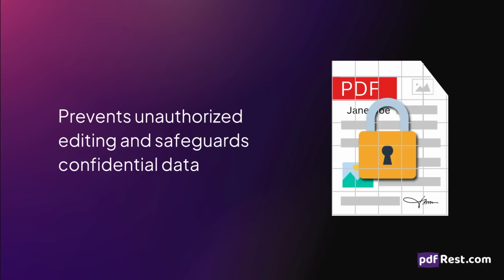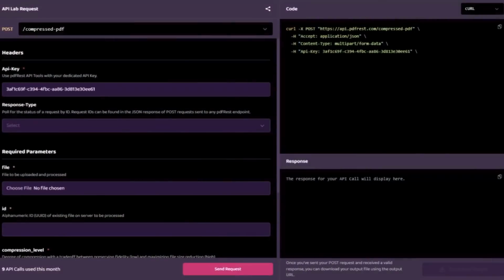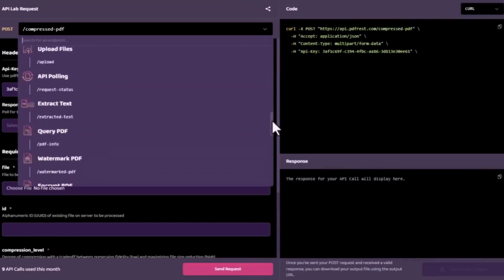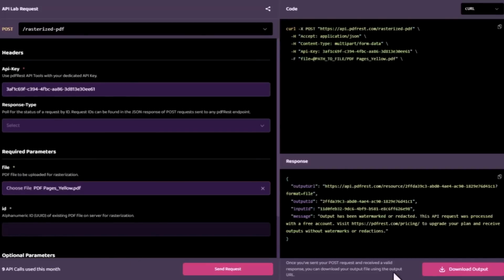pdfRest Rasterize PDF - Rest API Tool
Rasterize PDF is a REST API tool that converts each page of a PDF into a rasterized image, resulting in a PDF document where all pages are flattened for consistent rendering and printing.

* Ensure your PDF files display consistently across all platforms and devices by flattening complex elements into raster images.
* Rasterization removes dependencies on fonts and other error-prone vector elements, ensuring all content is printed as intended.
* Protect sensitive information by preventing text extraction and editing, as the content is converted into images.
* Simplify document storage by creating a uniform format that is less susceptible to rendering issues over time.
* Maintain the visual integrity of your documents across applications, providing a reliable solution for both digital and print media.